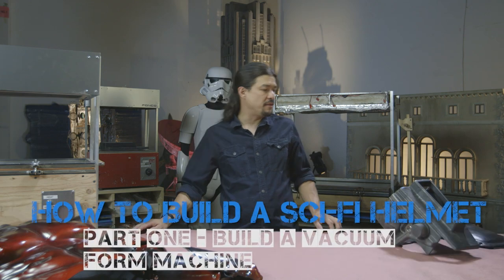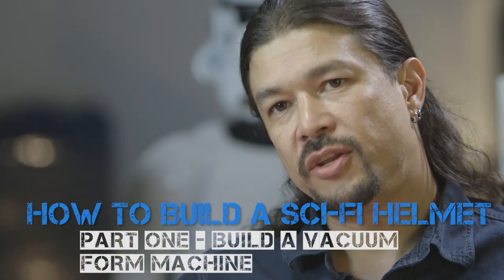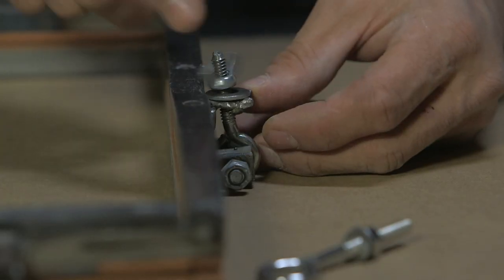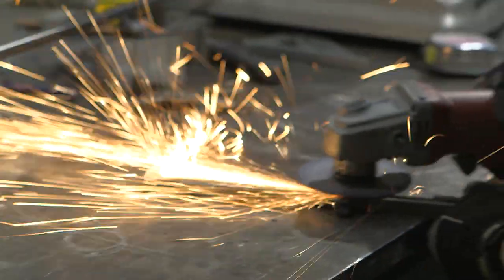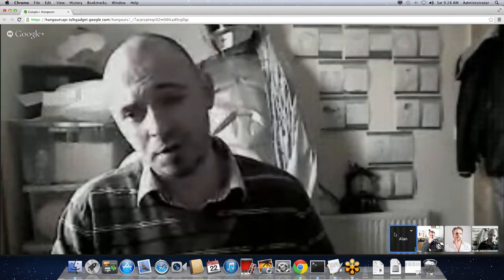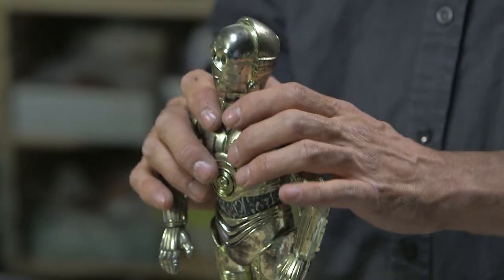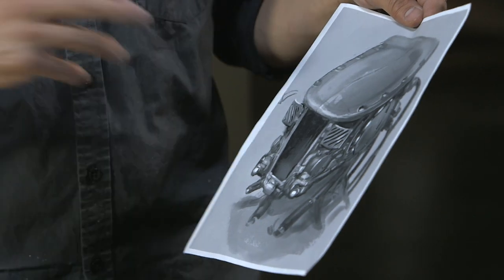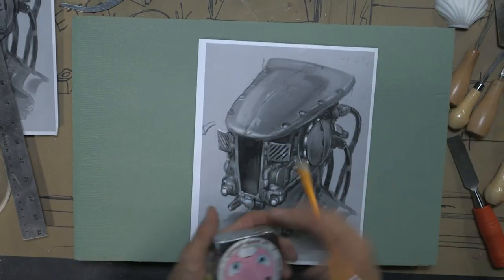How to Make A Sci-Fi Helmet Part 1 - Build A Vacuum Form Machine - PREVIEW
Learn to Build a Vacuum Form Machine with Master Model Maker Fon Davis

In PART 1 of his 3-part "How to Make a Sci-Fi Helmet" course series, master artist & model maker, Fon Davis (STAR WARS 1-6, GUARDIANS OF THE GALAXY, INTERSTELLAR) teaches you, step-by-step, how to build a low-cost custom vacuum form machine for your character costumes & cosplay projects.

COURSE HIGHLIGHTS
- Breaking Down the Vacuum-Forming Machine
- Building the Heat Box
- Building the Frame
- Cutting & Welding
- Assembling the Vacuum-Forming Machine

Approximate Run Time:  07:25:49

MAKE A SCI-FI HELMET PART 2 - DESIGN, PATTERN & VACUUM FORM

HOW TO MAKE A SCI-FI HELMET PART 3 - CONSTRUCTION, GREEBLING & FINISHING

HOW TO MAKE A MASK - WEARABLE DYNAMIC ART - PART 1

HOW TO MAKE A MASK - WEARABLE DYNAMIC ART - PART 2